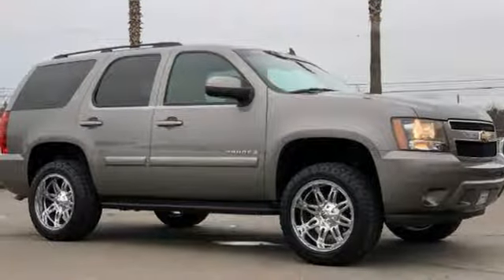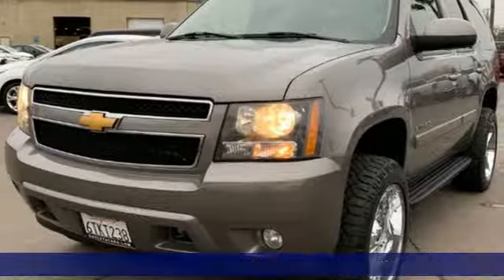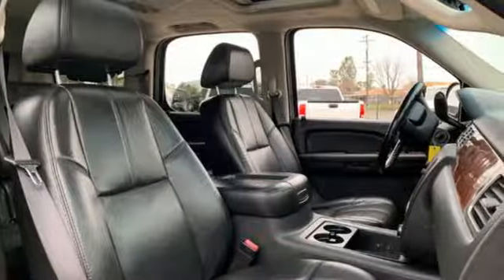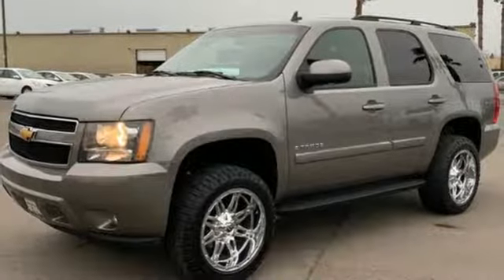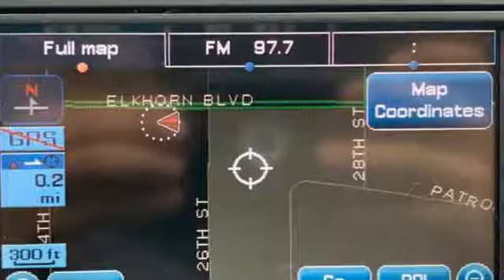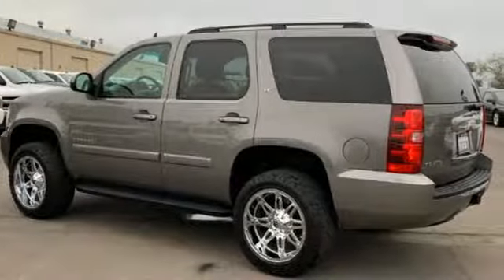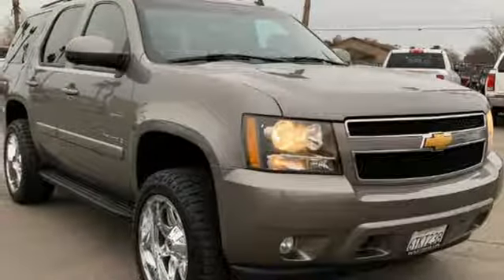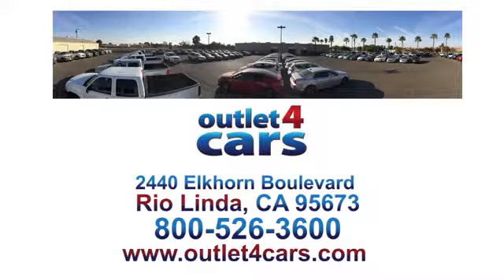2007 Chevrolet Tahoe Rio Linda N Sacramento, CA #24875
Year: 2007
Make: Chevrolet
Model: Tahoe
Trim: LT 4X4
Engine: 5.3L 8 Cylinders
Transmission: Automatic
Color: Silver Birch Metallic
Interior: Dark Titanium/Lt Titanium
Mileage: 154451
Stock #: 24875
VIN: 1GNFK13037J363703

Address:
2440 Elkhorn Blvd